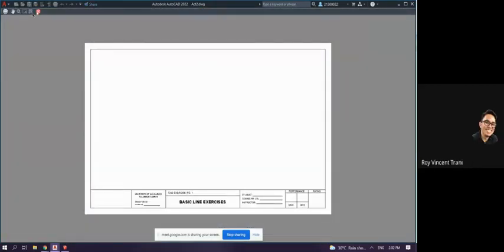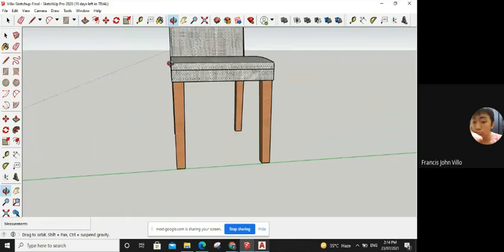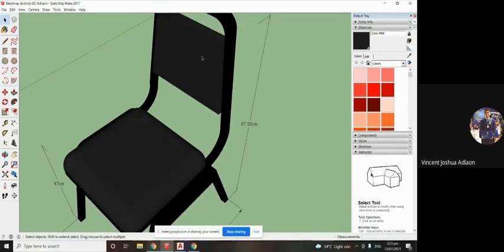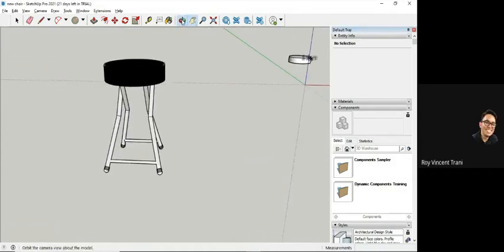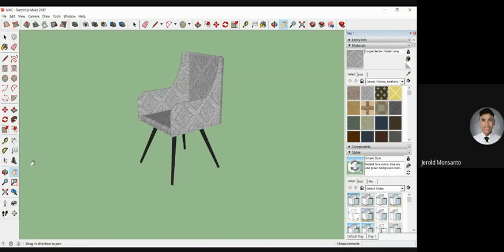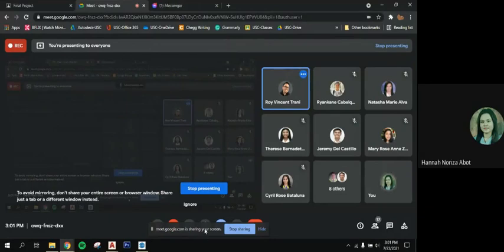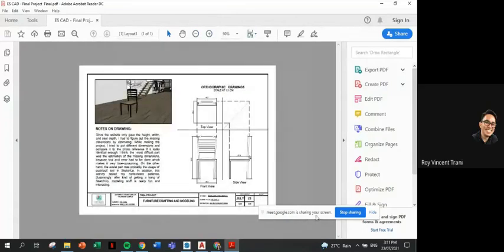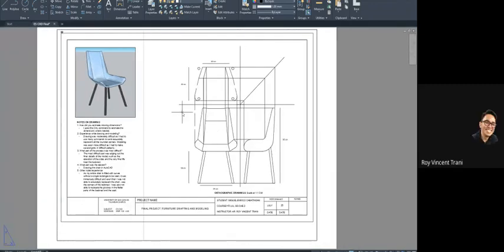ES-CAD Group 4 Presentations